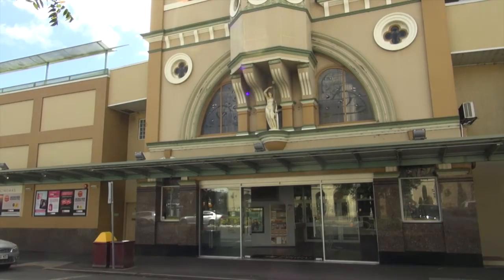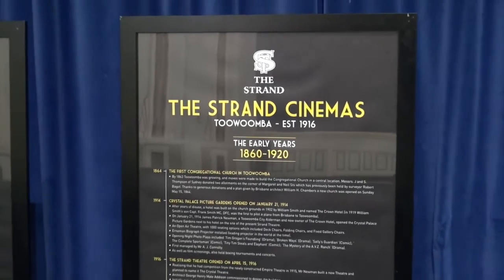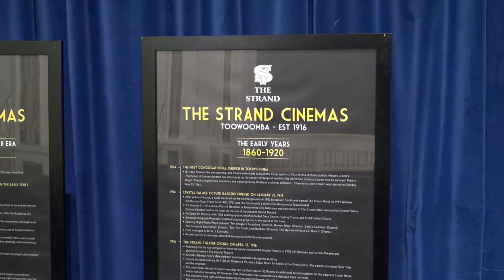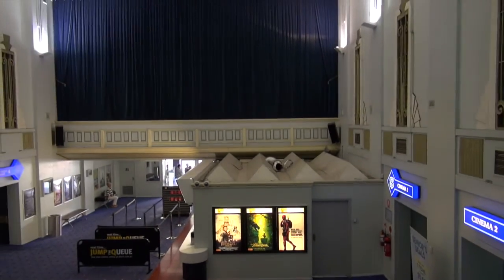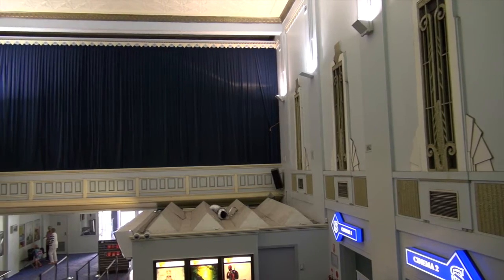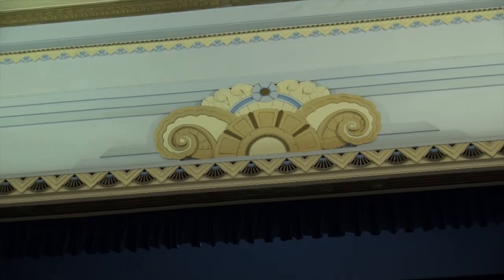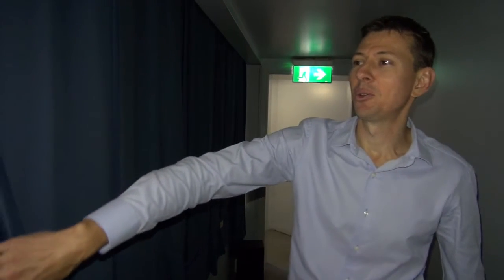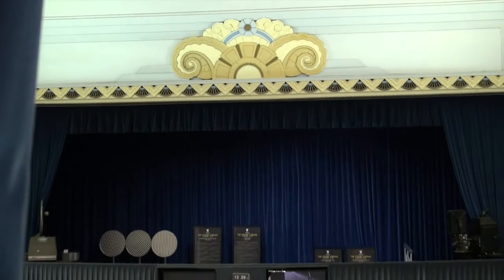The secrets of Toowoomba's Strand Theatre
Toowowoomba's iconic Strand Theatre turned 100 on Friday.
It's Australia's oldest continuously running theatre and a link to the golden age of Australian cinema.
But what are some of the building's secrets you don't usually get to see? And just who is the "beautiful lady" represented in the statue on the Strand's façade?